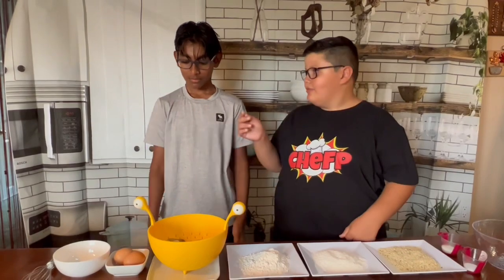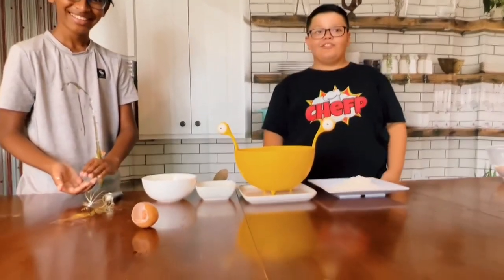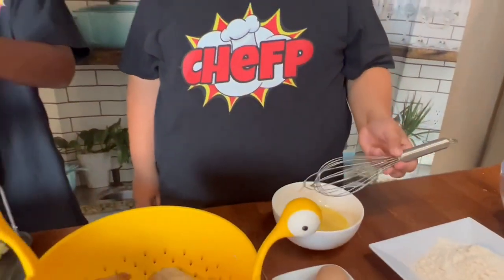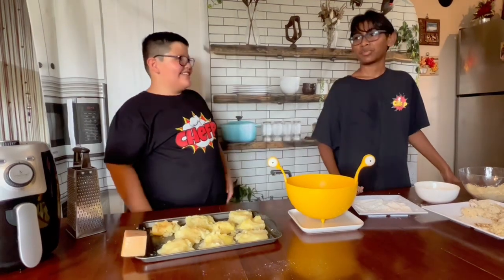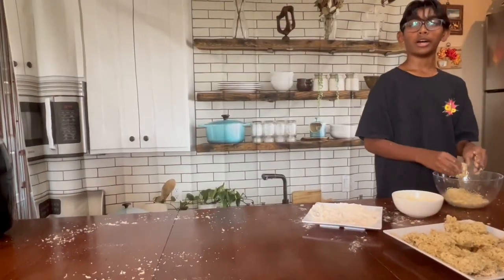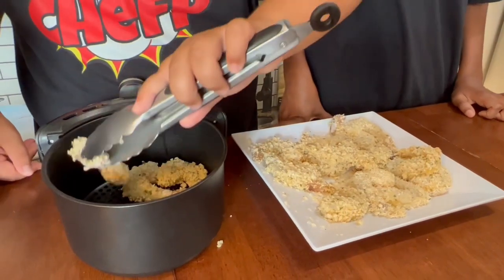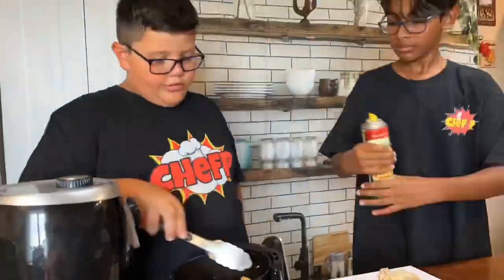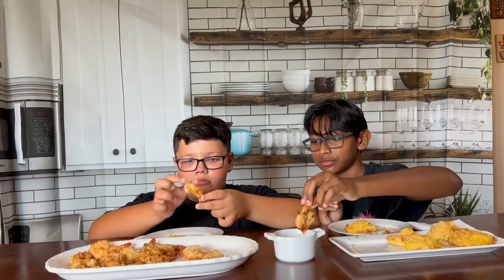Air Fryer Coconut Shrimp and Smashed Potatoes 🥥 🍤 🥔 😋 🤤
We are back! We took a few weeks break from making videos since we went to Greece for almost a month and spent time with our family!
Watch Chef P and his buddy Dean make air fryer coconut shrimp and smashed potatoes. They came out so good!

Ingredients for coconut shrimp
¾ cup all-purpose flour
2 eggs
¾ cup breadcrumbs
¾ cup unsweetened shredded coconut
2 tsp granulated sugar
1 tsp salt
1 lb peeled, raw shrimp, tail-on
Cooking spray
Thai sweet chili sauce